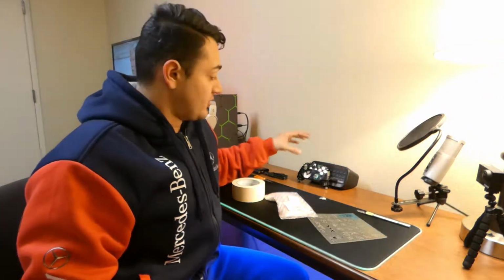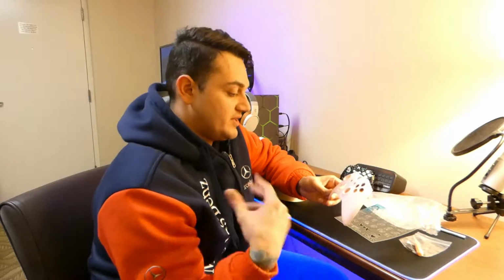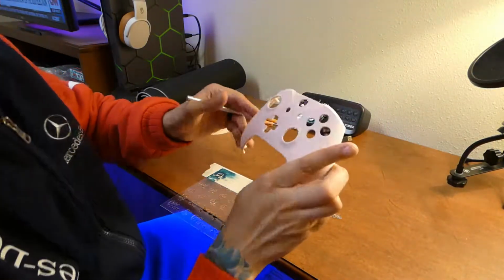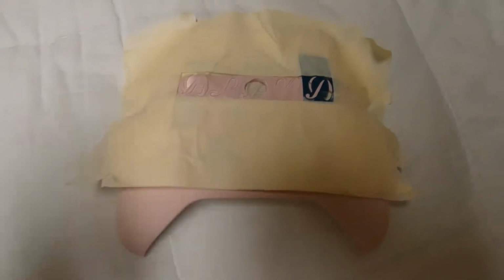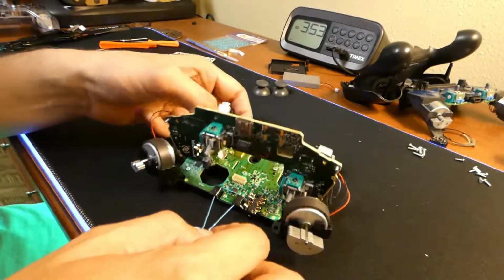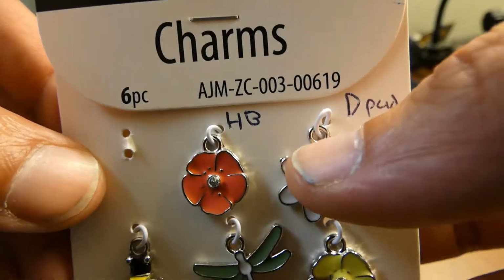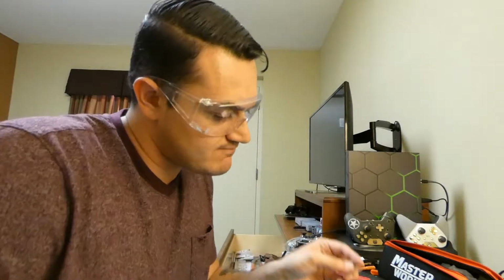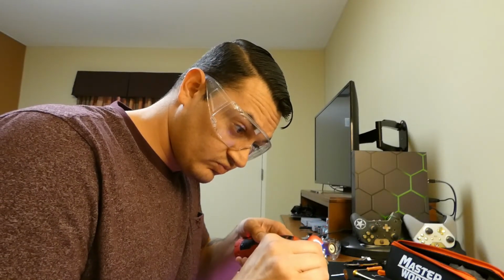Gamer Girl Xbox One Controller Build Part 2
Face Plate:

Thumbstick Pads:

Controller Tool:

My Gear

40” Sony TV

Spray Lube

Mouse🖱️:

Razer Viper Ultimate:

Headphones🎧:

Astro A50

Speakers🔊:
Logitech G560 Lightsync

Video Gear📷:
Sony A5100

Elgato Key Light Air:

Elgato Ring Light:

Audio Gear🎙️:

Shure SM7B

Rode Podmic:

Go XLR

Random🤷‍♂️:

Elgato Stream Deck XL: